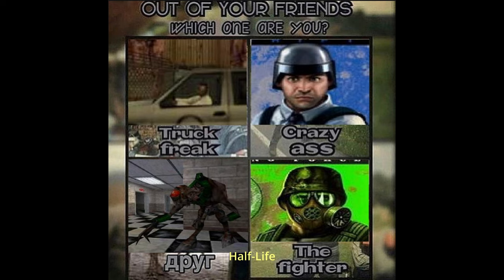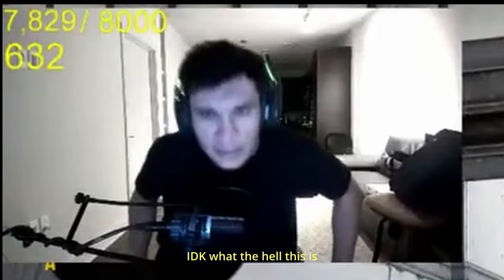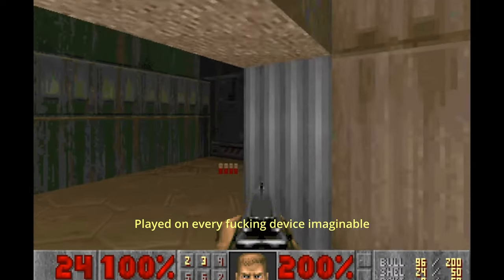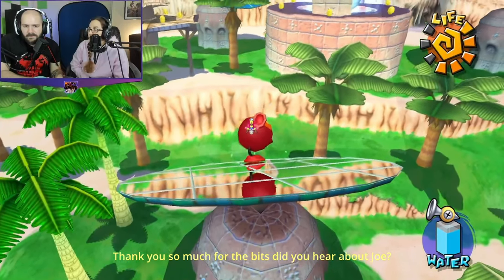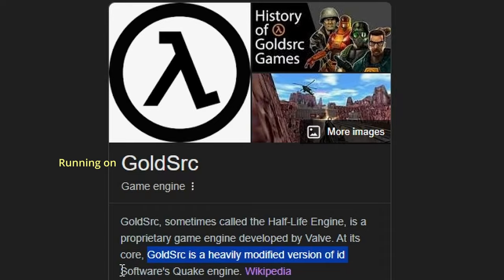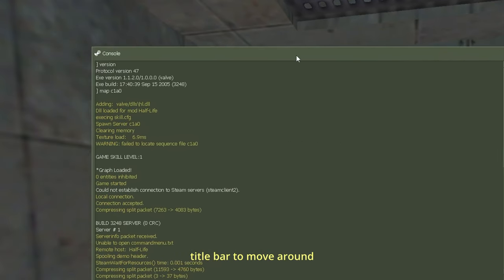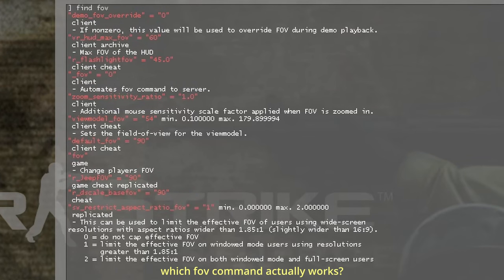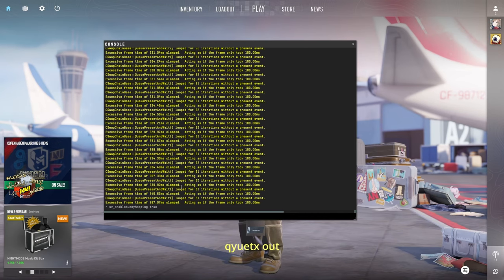The History of The Source Console